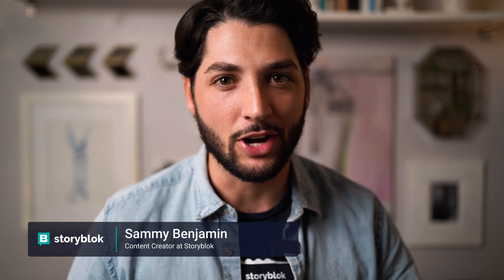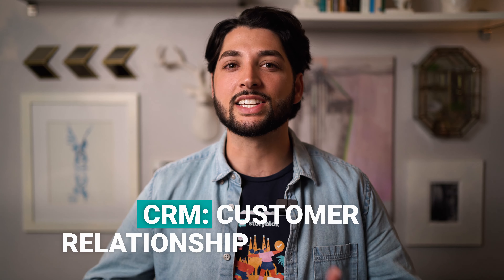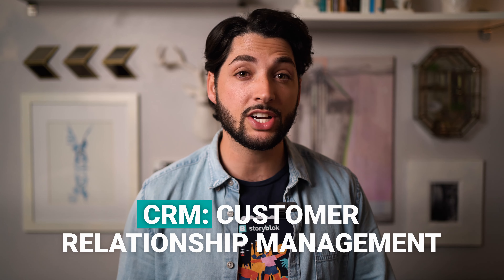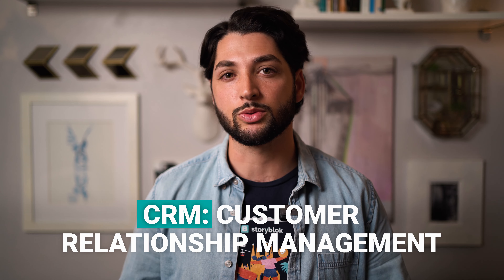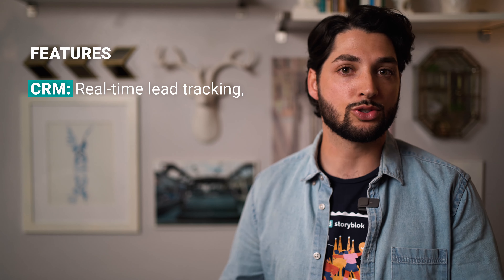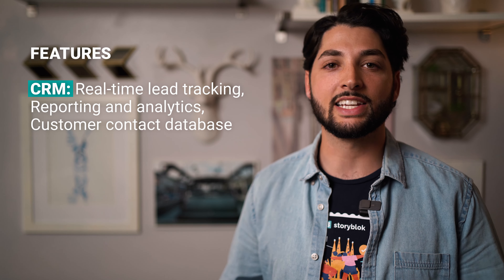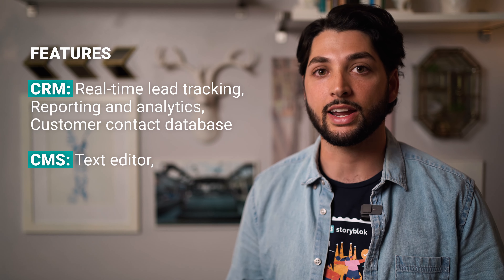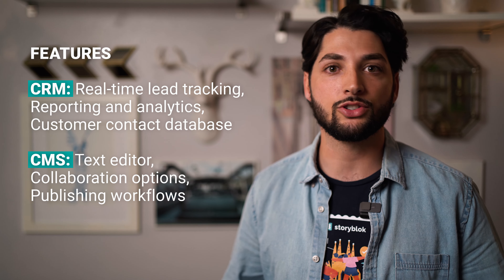CRM vs CMS: What’s the difference between CRM and CMS? (2024)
CRM’s and CMS’s are designed to work together, each enabling the other to maximize their effectiveness. If you’re starting out with a smaller user base, you may not need a CRM right away. However, as your organization grows, you’ll likely find that integrating one makes your sales funnel more efficient and successful.

00:00-00:05 Intro
00:05-00:23 CRM Definition
00:23-00:40 CMS Definition
00:53-01:04 Features
01:04-01:34 Use Cases
01:34-01:48 Benefits
01:48-02:25 Final Thoughts

*Storyblok is a content management system (CMS) that empowers all teams to create and scale modern content experiences across any digital channel.*